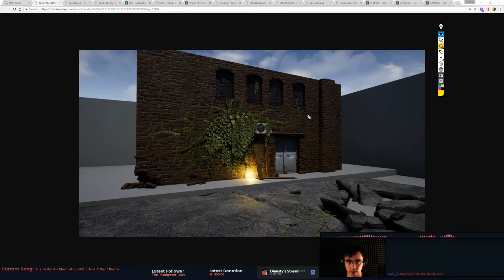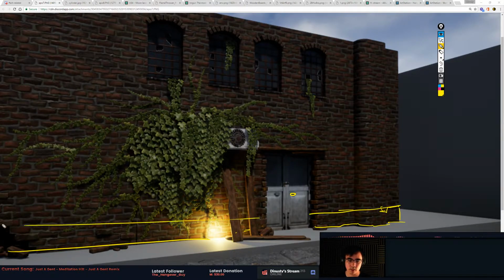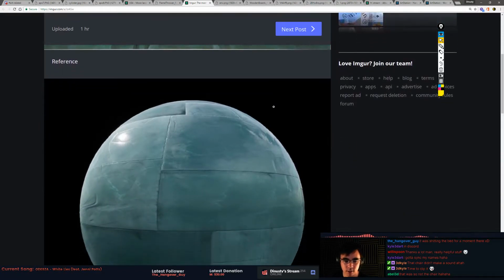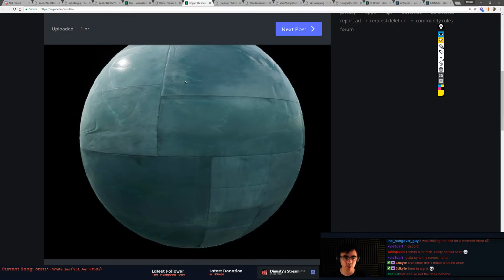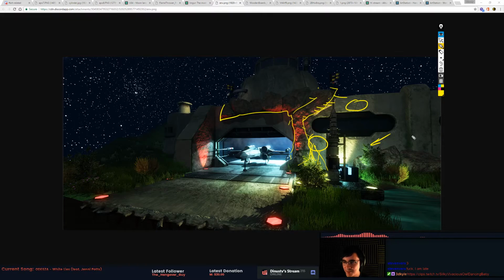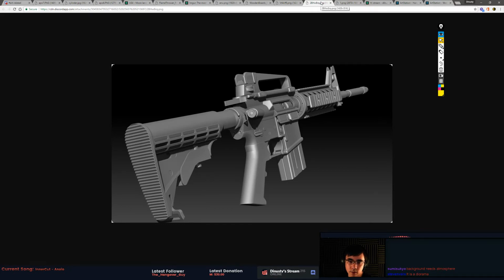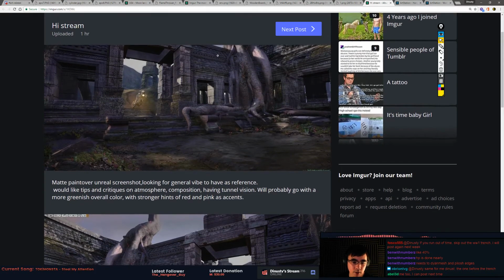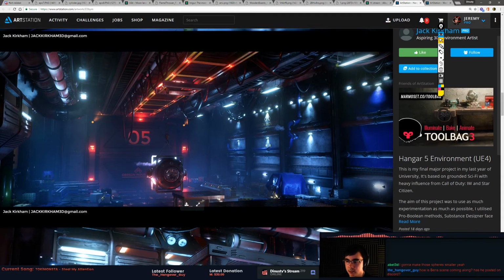Discord Critiques 6/2/17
►34m

►Live Monday and Friday 7pm GMT+1